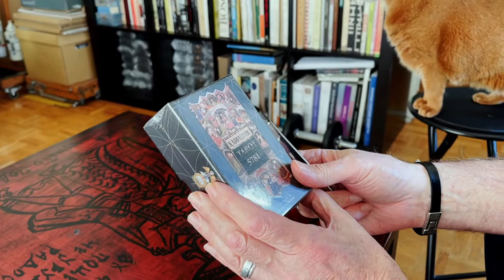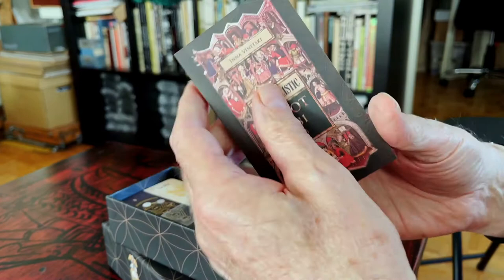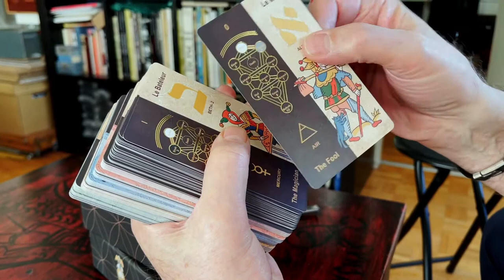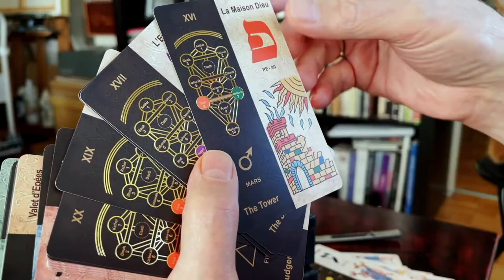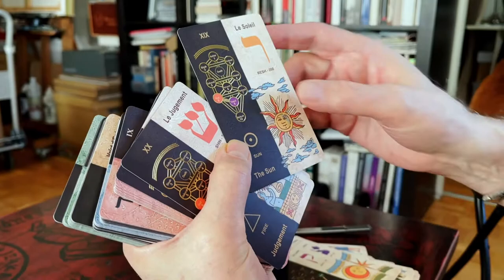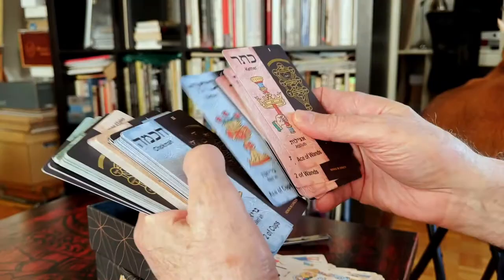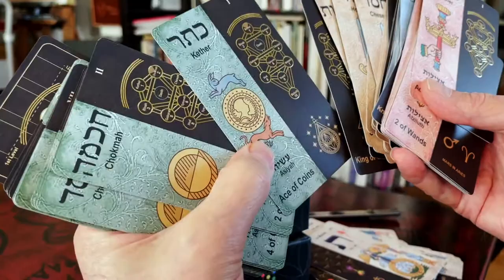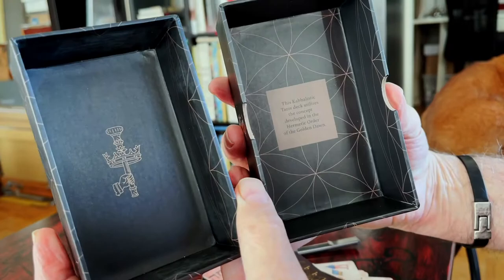New Kabbalistic Tarot 5871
Unboxing the new Kabbalistic Tarot 5871 by author  Eugene Vinitski